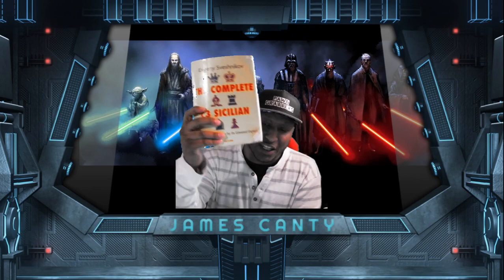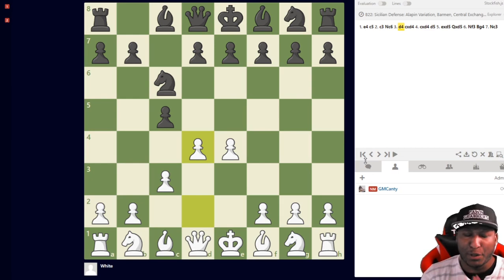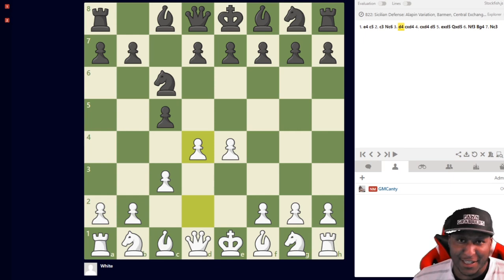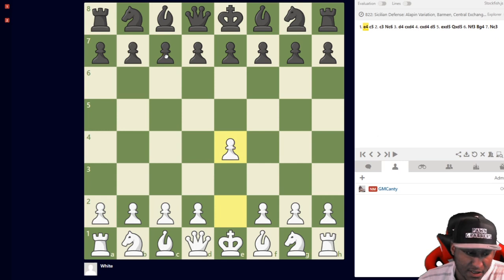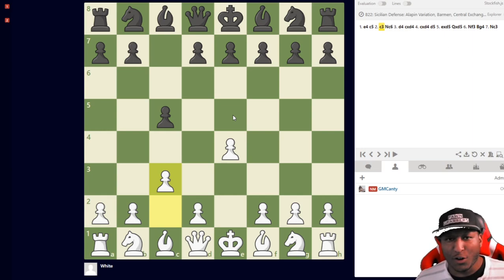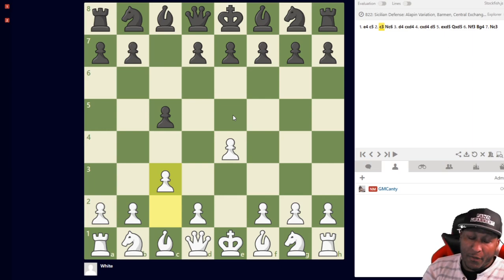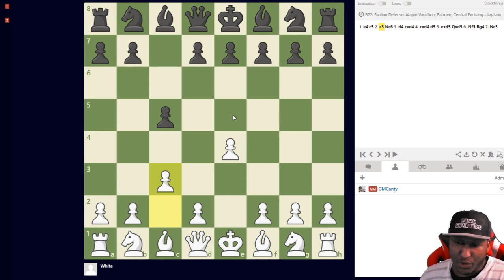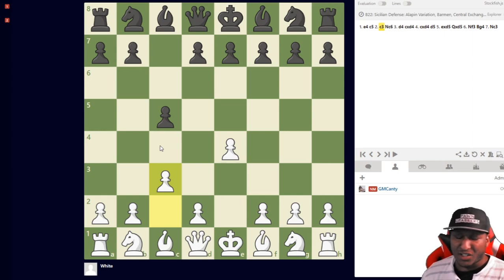Crush Black With The c3 Sicilian - Course By NM James Canty III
The time has come! The official course on how to play the c3 Sicilian is here. Time to crush everything in your path. I am proud to hand you your brand new lightsaber, use it wisely Jedi. Click here and get the course today! It will change your life

Time to take your game to the next level.

📘  Dvortesky's Endgame Manual Hard Copy:

📘 The Best Tactics And Calculation Book Hard Copy:

for watching this video! Time to take your game to the next level.